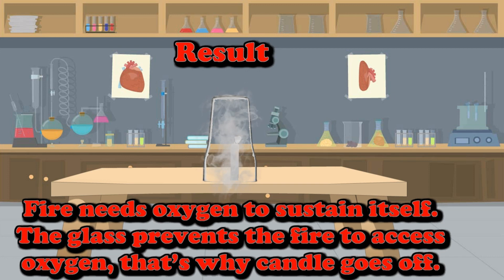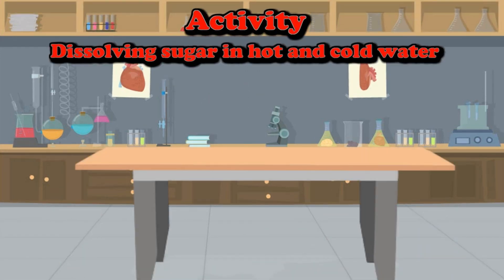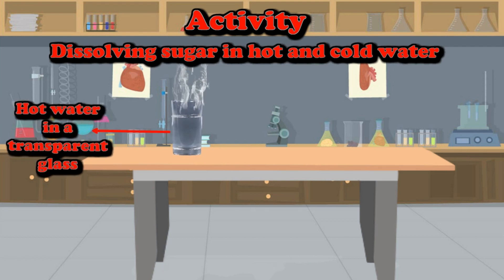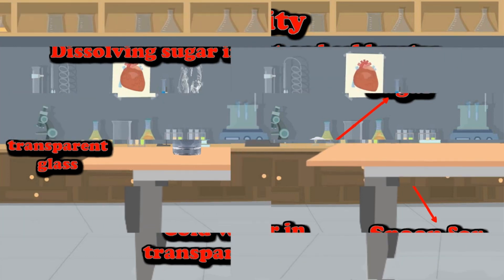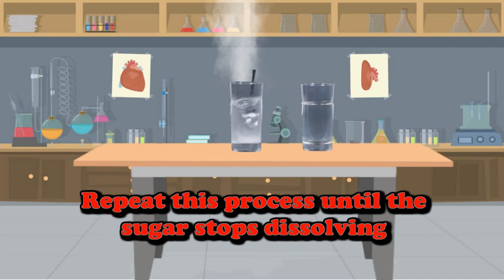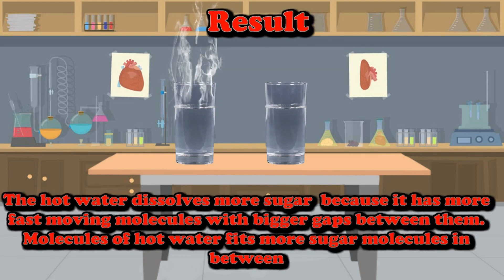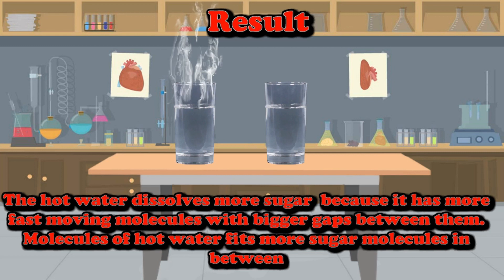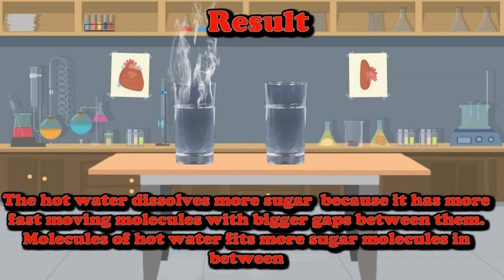SCIENCE EXPERIMENT| FIRE NEEDS OXYGEN | DISSOLVING SUGAR IN HOT & COLD WATER EDUCATIONAL VIDEO|SKOOL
ARE YOU WONDERING FOR A PLACE FOR YOUR LITTLE ONE’S EARLY EDUCATION ❓❓YOU ARE AT THE RIGHT PLACE
SKOOL बच्चो की पाठशाला
WHERE YOU FIND ALL EDUCATIONAL VIDEOS IN HINDI & ENGLISH FOR YOUR KIDS.HE/SHE WILL LEARN QUICKLY WITH THE HELP OF OUR VIDEOS